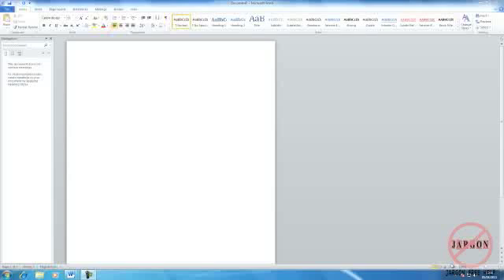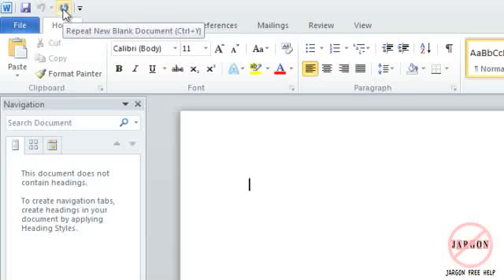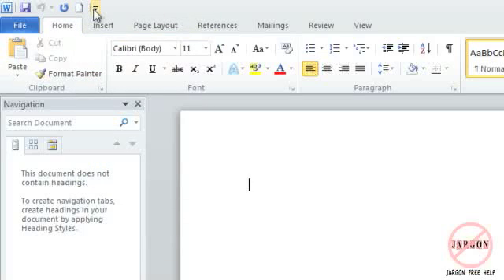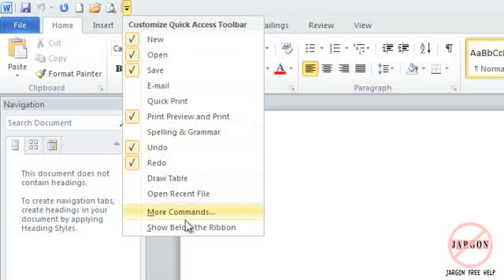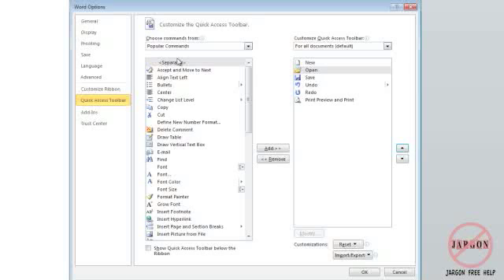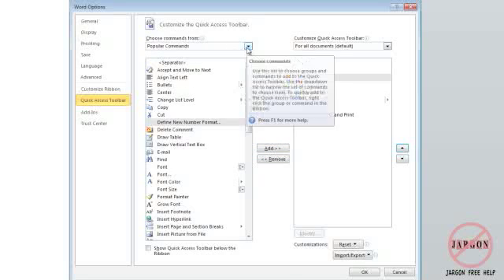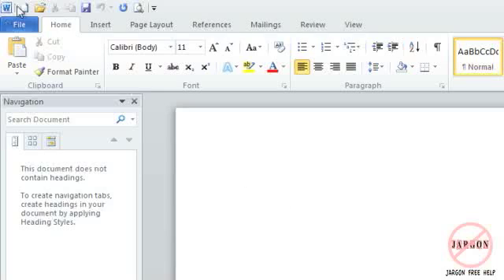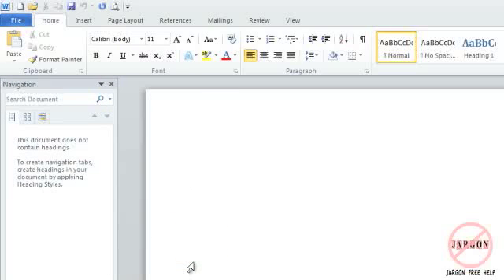Office 2010: Customizing the Quick Access Toolbar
If you have noticed that there are some buttons missing off the ribbon or quick access toolbar in Office 2010 such as open or print. Many of us used to customize the toolbar in Excel and Word, Microsoft changed all of that with the ribbon but here is the solution for Office 2007 and 2010. shows us how you can add commands to the quick access toolbar.